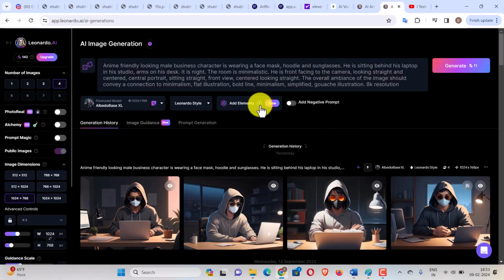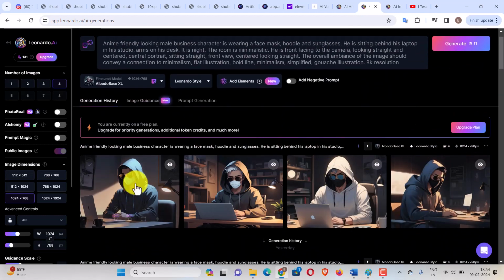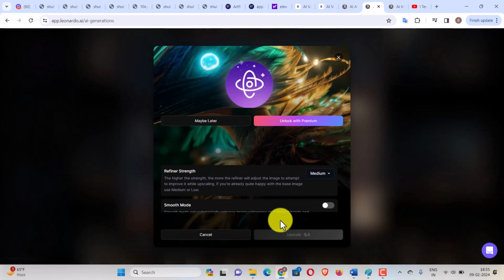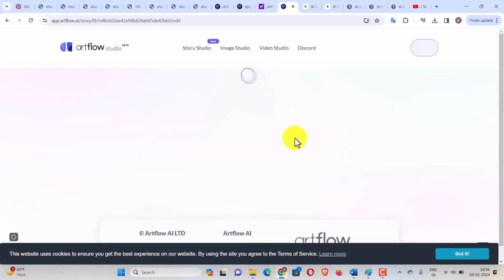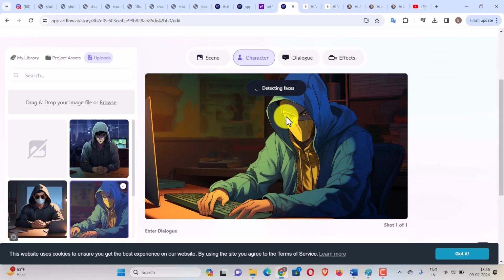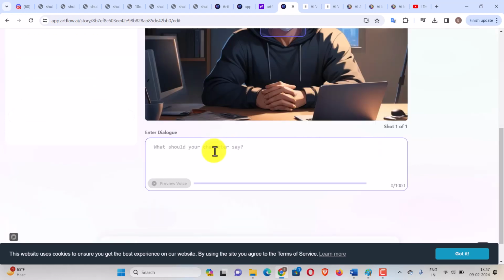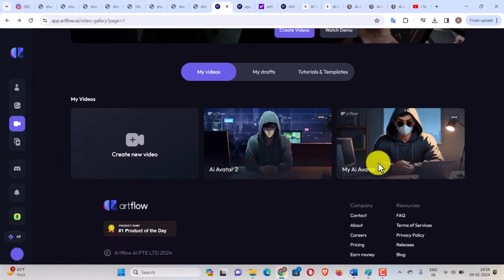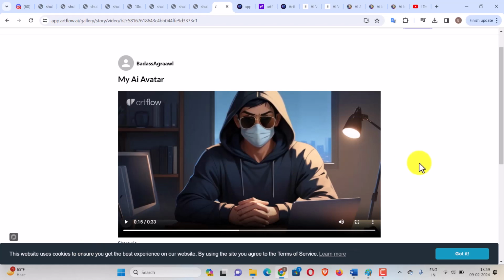Create a Faceless Talking Avatar like @10xincome || AI Animated Mask Avatar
Make Animated AI Avatar

First of all we need to make an image.

You can use this prompt or maybe tweak it a little bit as per your preferences.

For image generation we can use Midjourney or Leonardo or any other image generation tool.
I’m gonna show you both Midjourney ad Leonardo.

You can always generate a voiceover with ai or perhaps narrate it yourself.

I’ll use eleven labs for this video.

Type whatever it is you want and hit generate.

Finally, create an account on artflow.ai

Head over to create video.

Upload your character.

It will auto recognize your face.

Prompt used: Anime style, male business character is wearing a face mask, hoodie and sunglasses. He is sitting behind his laptop in his studio, his arms on his desk. It is night. He is front facing to the camera, looking straight and centered, central portrait. The overall ambiance of the image should convey a connection to minimalism, flat illustration, bold line, minimalism, simplified, gouache illustration. 8k resolution